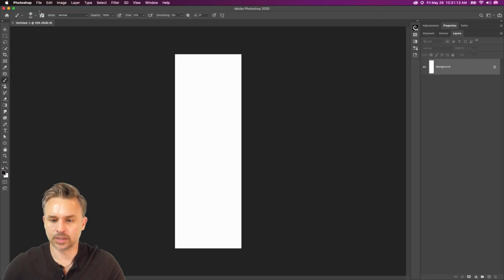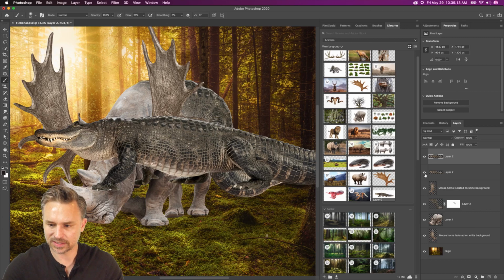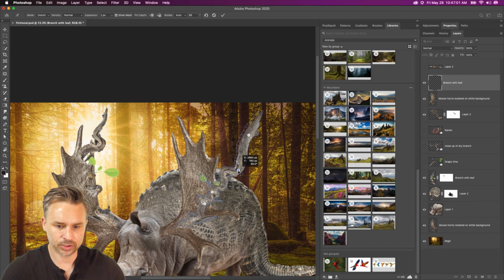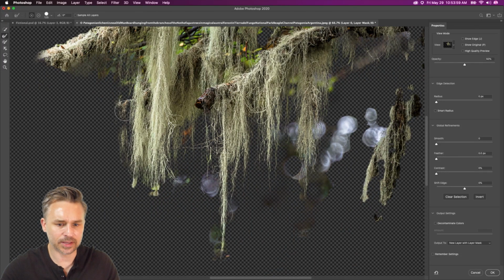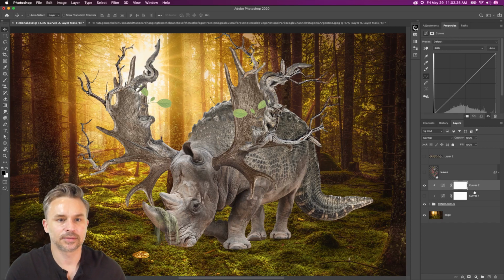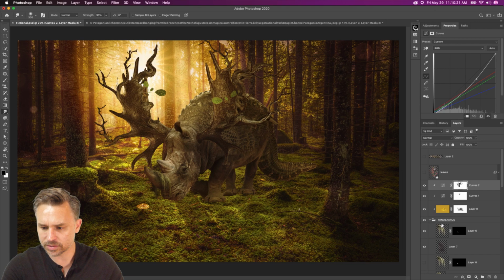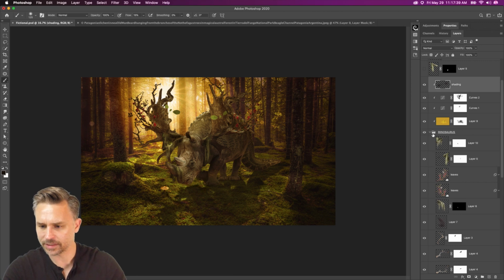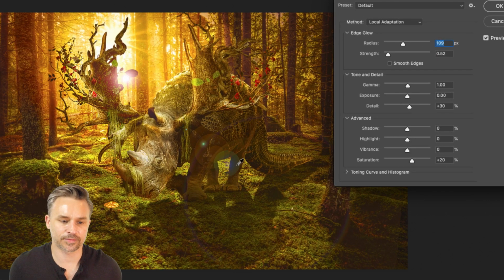Photoshop Masterclass: Fictional Creatures | Adobe Creative Cloud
Griffin, centaur, pegasus, chimera. All fictional creatures that are great use cases to show the fundamentals of compositing in Photoshop. In this episode, Adobe Evangelist Paul Trani will show how to take photos of animals, and turn them into one creature using selections, masking and manipulation tools. Paul will also show how to match 3D models in Dimension to a photo, blending 2D with 3D. Finally learn how to use Adjustment Layers and LUTS to fine tune your new creature so it looks believable.

Chapters
00:00 Start
04:30 Removing backgrounds from assets
08:50 Puppet Warp and Warp tools
14:40 Pro tip: Sizing the erase tool
19:40 Using levels to adjust contrast
22:40 Extracting moss image from background
30:00 Adjusting lighting/shading
38:30 Using brushes to add texture
40:30 Adding a shadow
52:25 Adjusting the image with a LUT (Look up table)
53:20 Sharpening the image
55:20 HDR toning